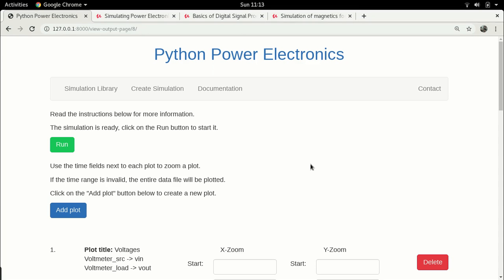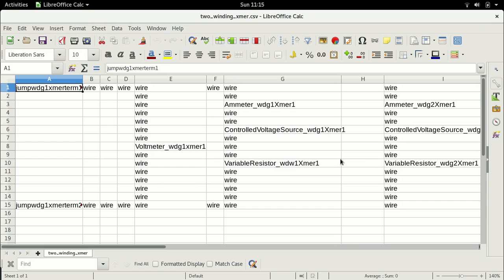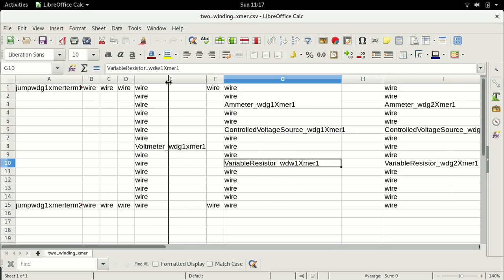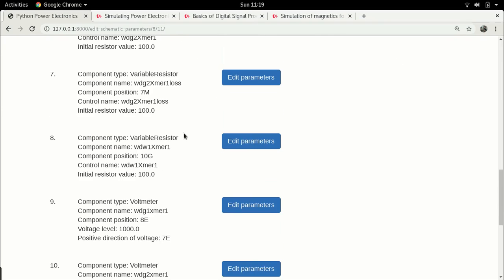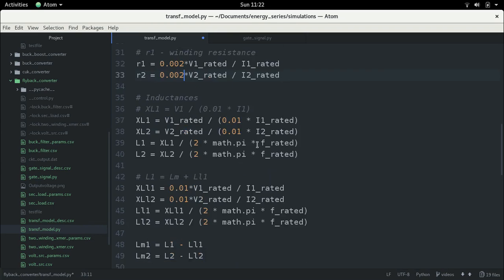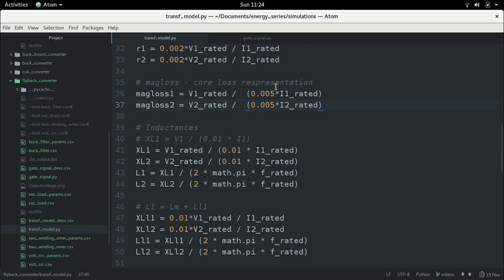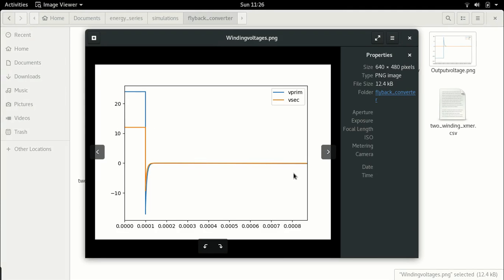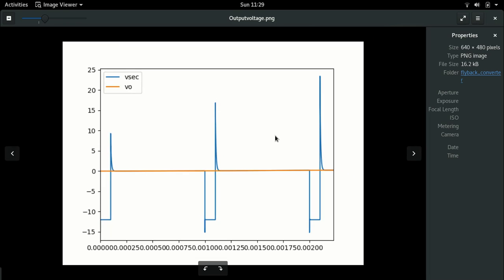Stabilizing the flyback converter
In this video, we add a core loss resistor to the transformer to stabilize the simulation.